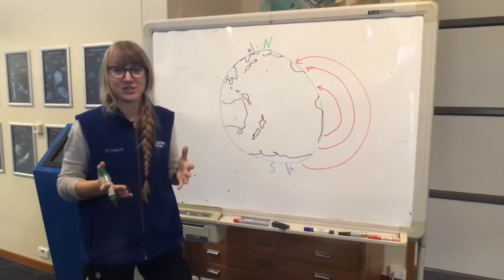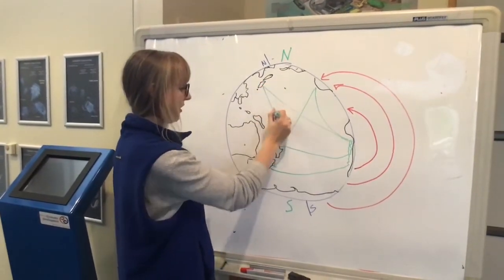GTV2 4 1 Sensitivity and Survival